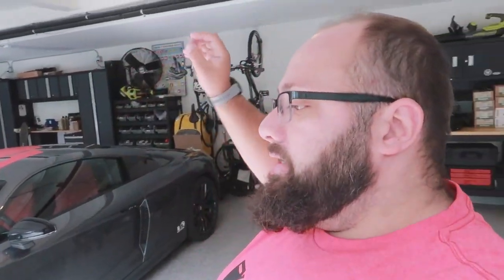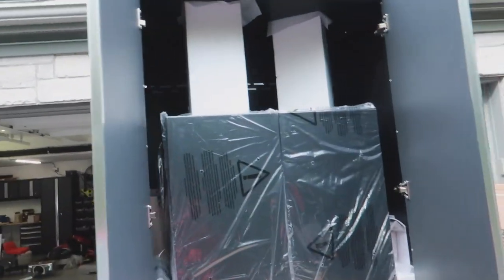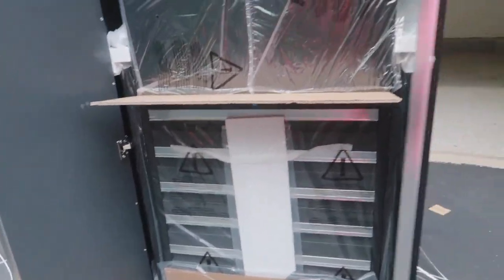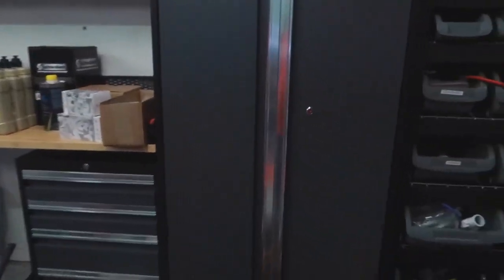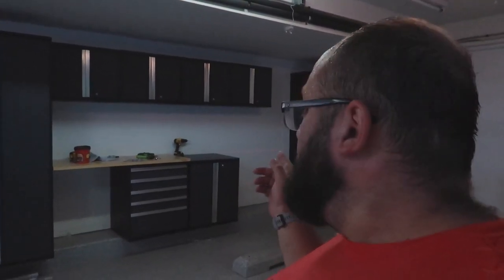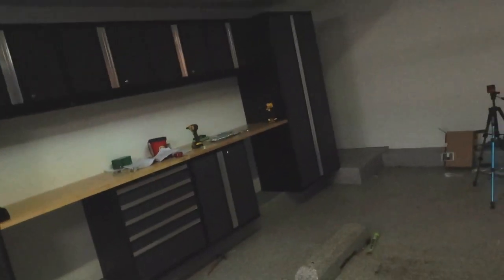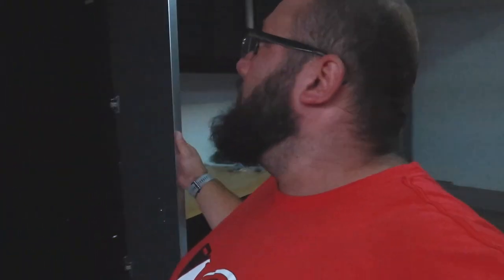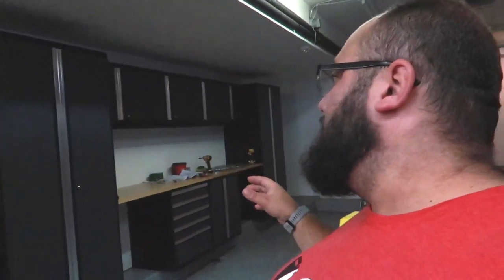Unboxing The NewAge Pro 3.0 Garage Cabinets. SAVE MORE MONEY!! MY $40,000 DREAM GARAGE Pt. 13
MY $40,000 DREAM GARAGE Pt. 13. Unboxing The NewAge Pro 3.0 Garage Cabinets. SAVE MORE MONEY!!

I said this is the final video of my Dream Garage Build Series, but I know I have one more, somewhere… I just can’t find the SD card.

Anyway.
Here is the New Age Pro 3.0 Series Cabinet which I think are by far the best Bang for your Buck if you are looking for a garage storage systems

If you’re looking for specific questions about these cabinets. Leave them in the comments and I’ll reply or do a video about them!

Thanks

If you like my Channel and content consider checking out the channels/people listed below. These channels are some friends, channels I watch daily, and channels I have found to be very informative!

Here is everything I used to make these video for you guys:
Chemical Guys Torq Foam Blaster 6 Foam Wash Gun